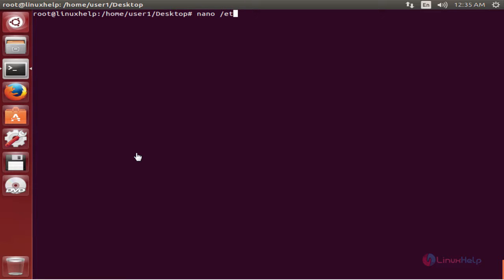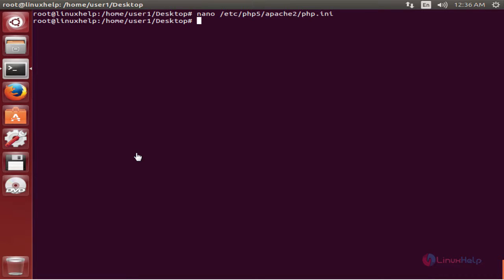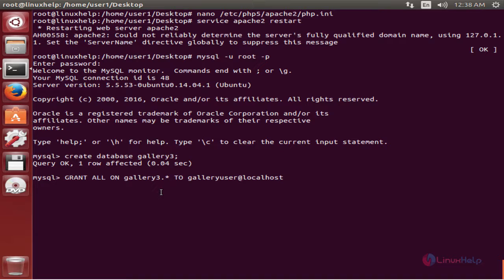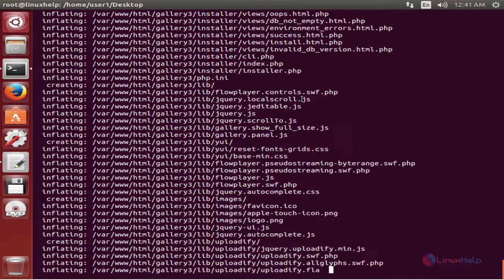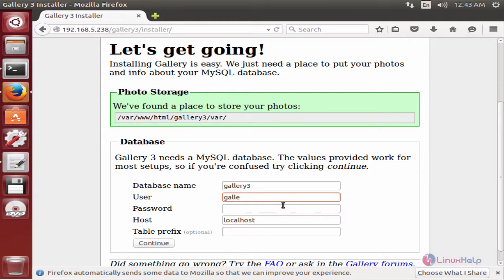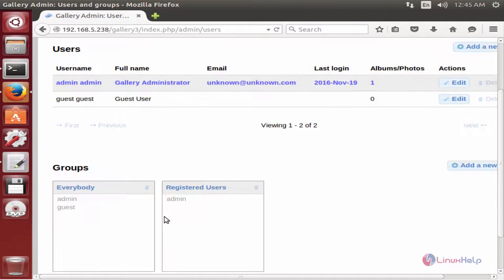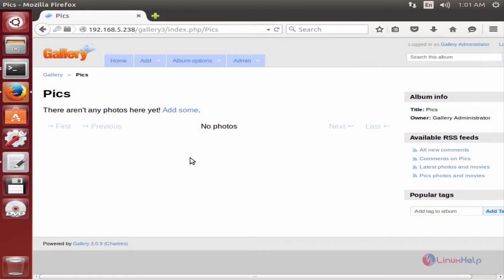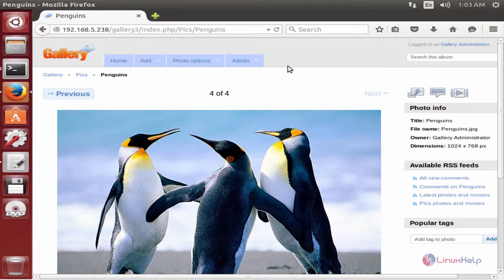How to Install Gallery3 in Ubuntu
This video explains the installation of Gallery3 in Ubuntu - Gallery3 is an open source photo sharing web application used for Linux distributions.